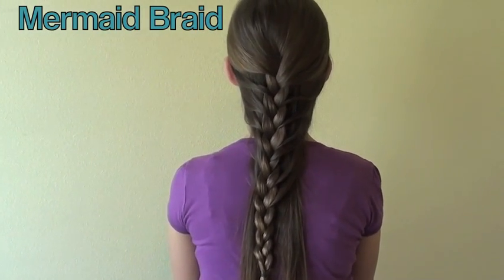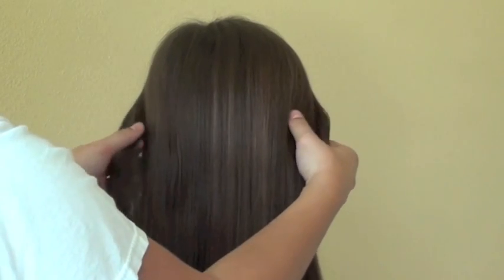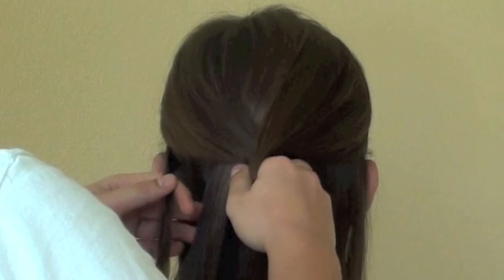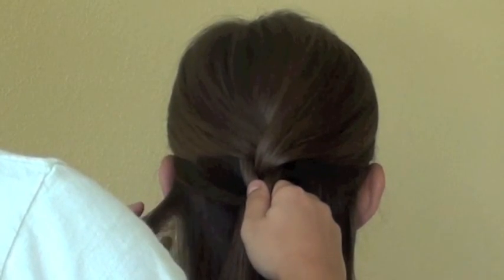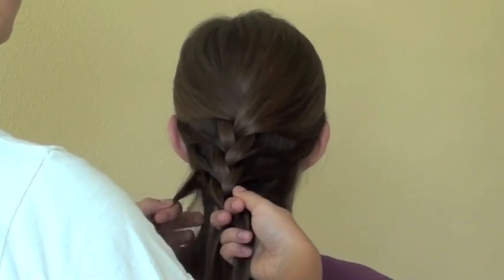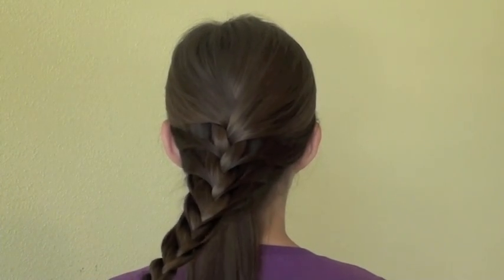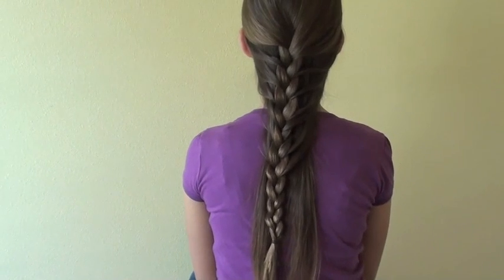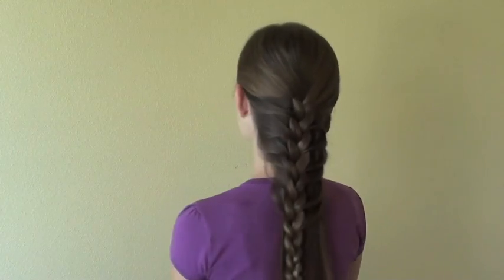How to Do a Mermaid Braid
'Rainbows' by Basspartout can be purchased on iTunes.